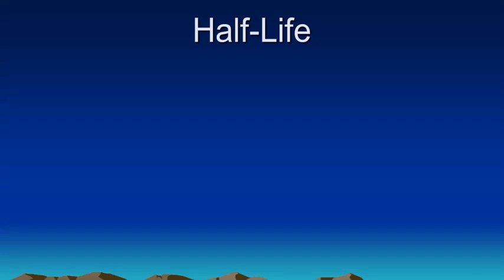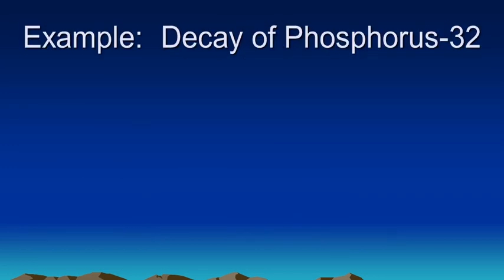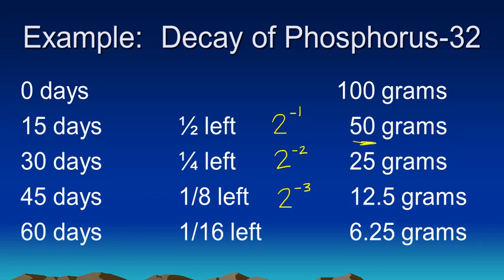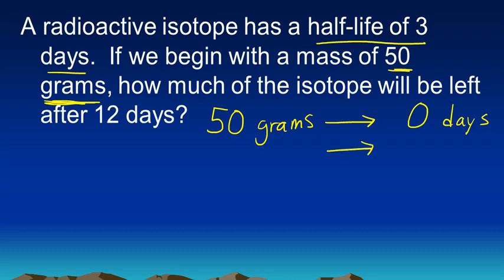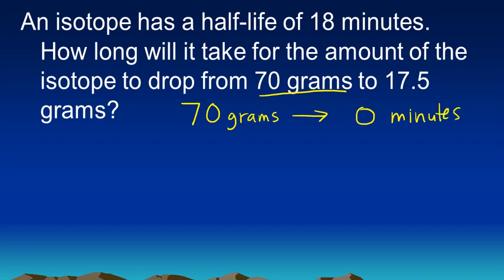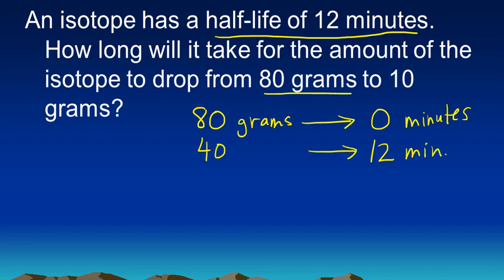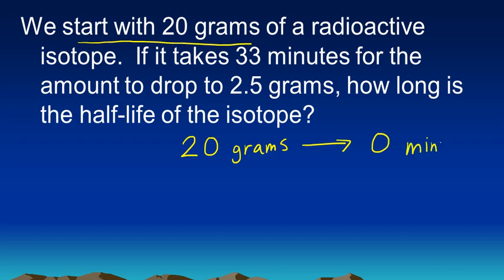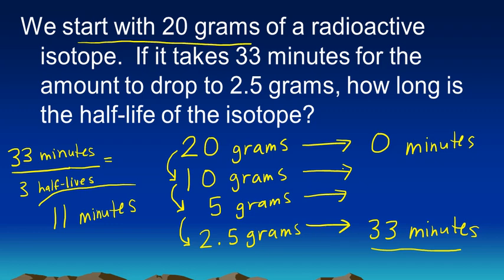Nuclear Chemistry - Half Life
A tutorial on solving basic half-life problems.